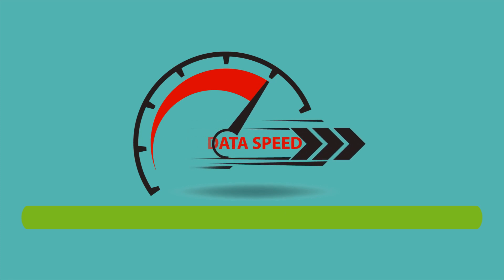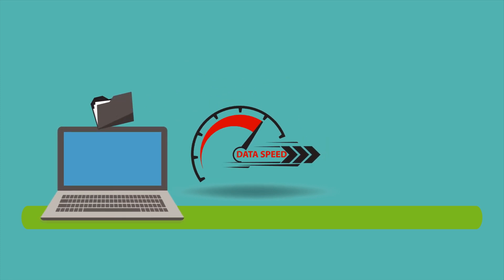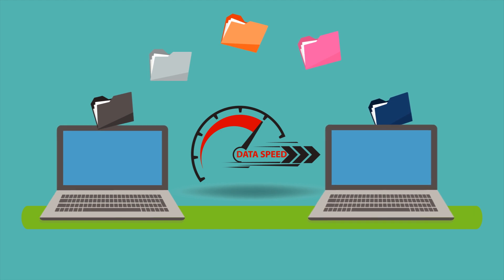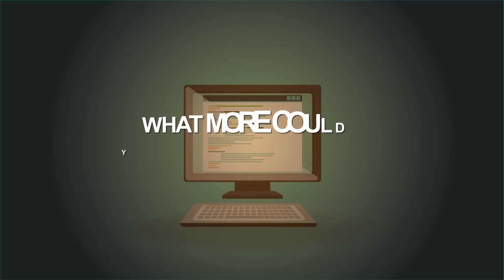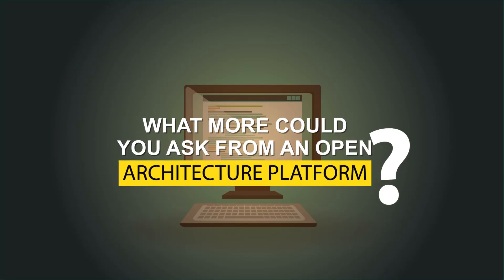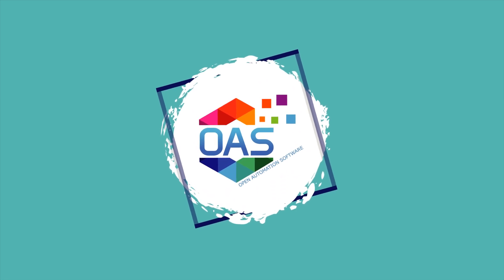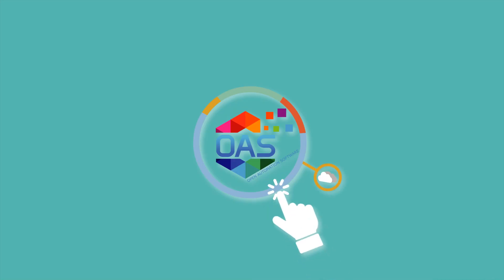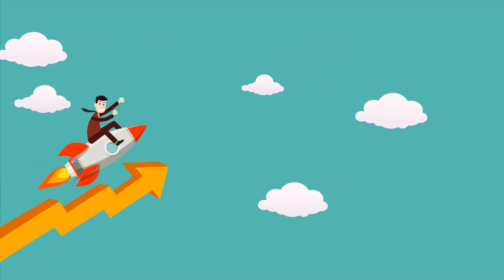IIoT Data Network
Implement the OAS Distributed Network Architecture and eliminate paying for data transfer to the cloud with a self-hosted solution.